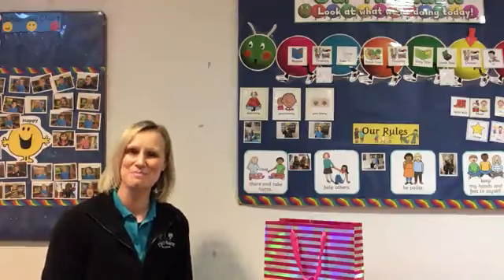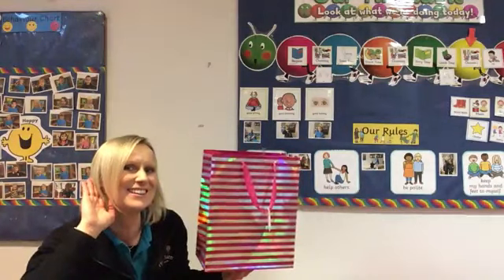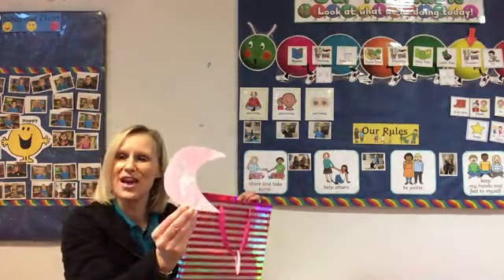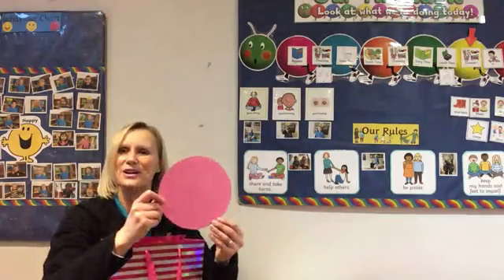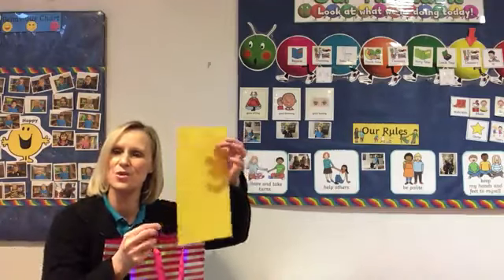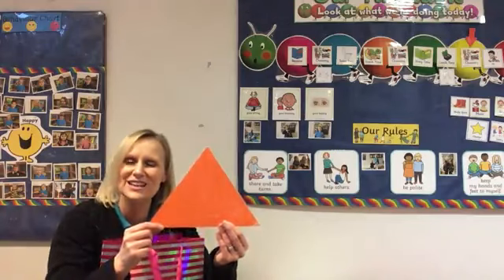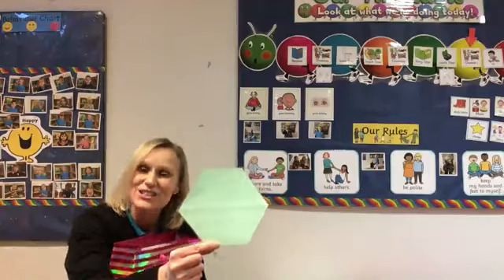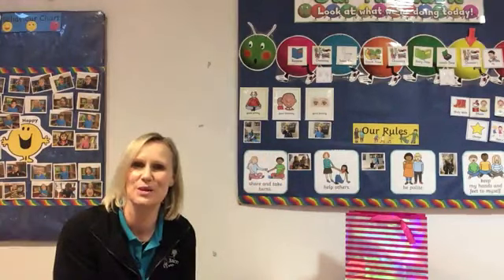Shapes - Intro Lesson